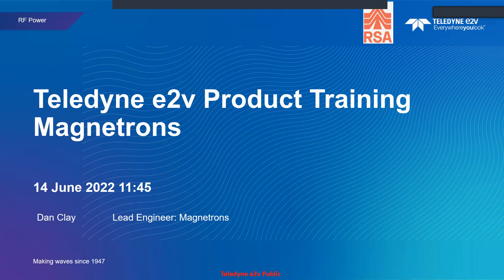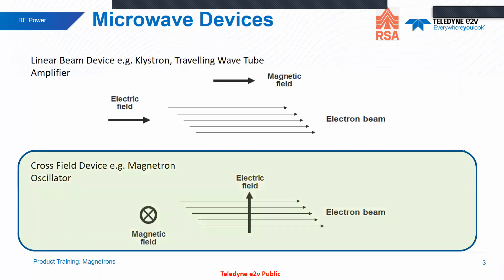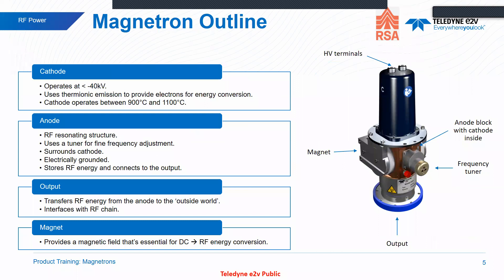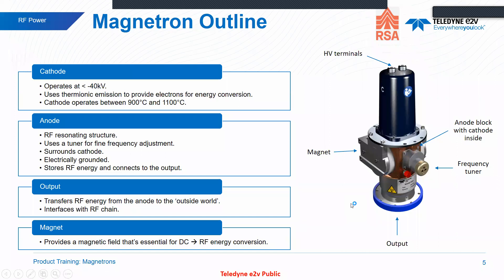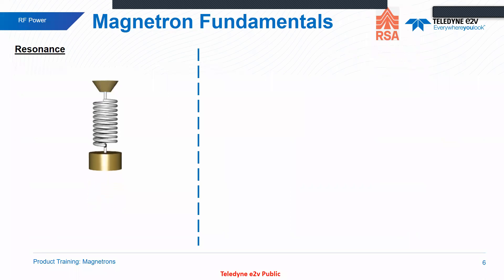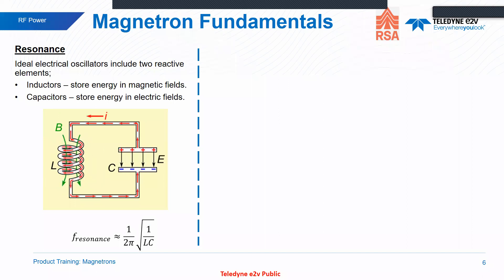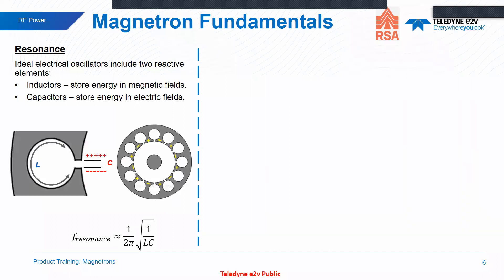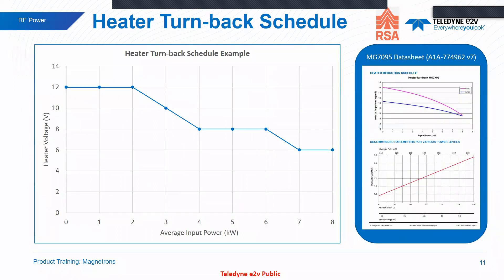Teledyne e2v Training - Magnetrons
Virtual Training on Teledyne e2v Magnetrons